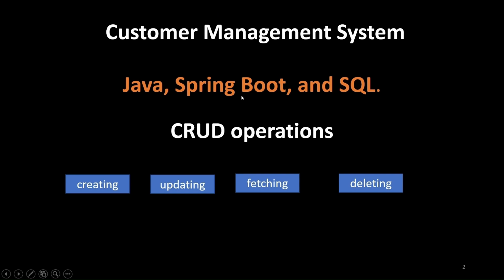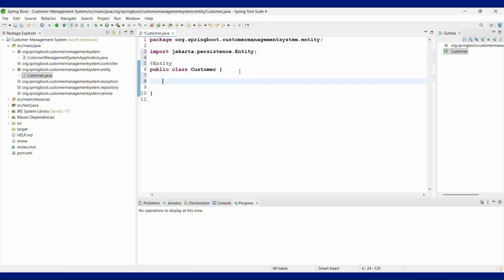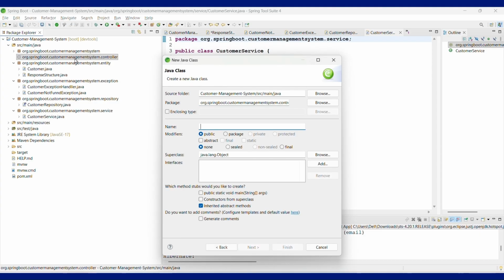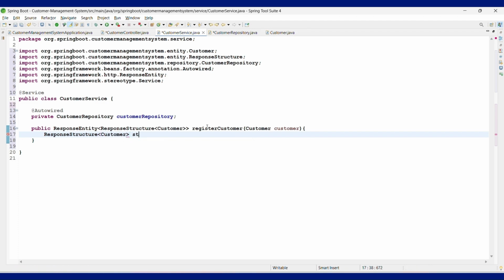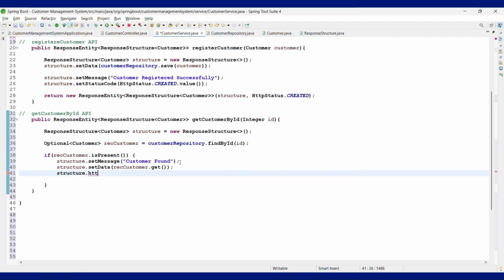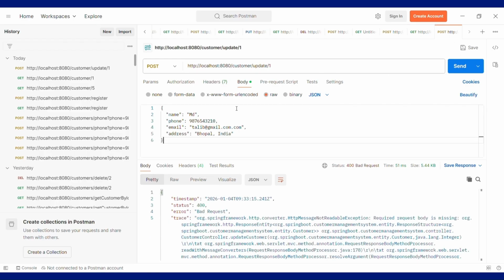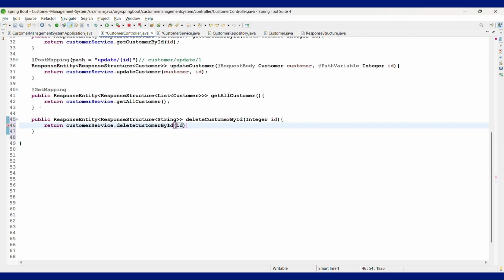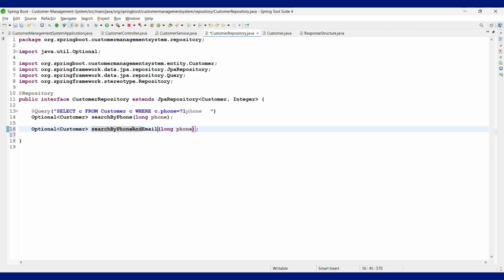Customer Management System using Spring Boot | Java | MySQL | Spring Framework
In this video, I have developed a complete Customer Management System using Java and Spring Boot.

This backend project demonstrates real-world CRUD operations along with customer search functionality, making it ideal for B.Tech students, beginners, and interview preparation.

Project Features:

. Create, Read, Update, and Delete (CRUD) customer records
. Search customer by phone number
. RESTful APIs implementation
. Clean backend architecture using Spring Boot

Tech Stack Used:
• Java
• Spring Framework
• Spring Boot
• Spring Data JPA
• MySQL / SQL
• Postman

Database Table:  Customer

This project helps you understand how backend systems work in real applications and how Spring Boot is used to build scalable REST APIs.

If you are learning Java backend development or preparing for technical interviews, this project will strengthen your fundamentals.

spring.jpa.hibernate.ddl-auto=update
spring.jpa.show-sql=true
spring.jpa.properties.hibernate.format_sql=true

for more Java backend projects and interview-focused content on Coding Pills.